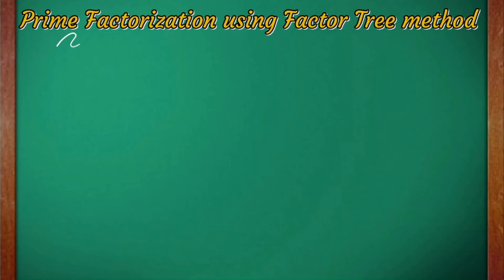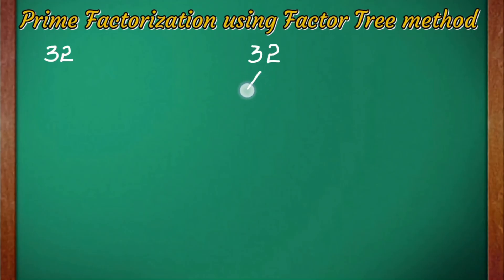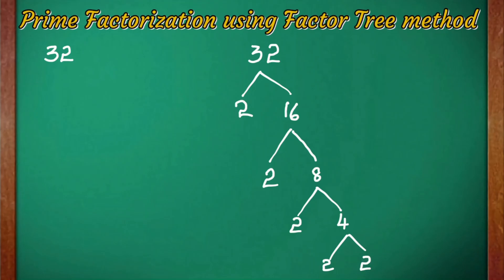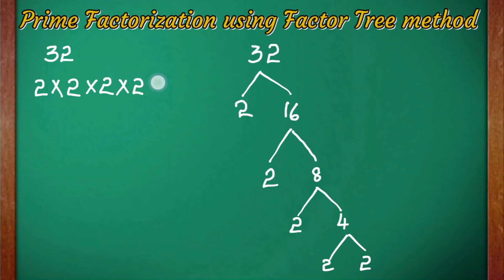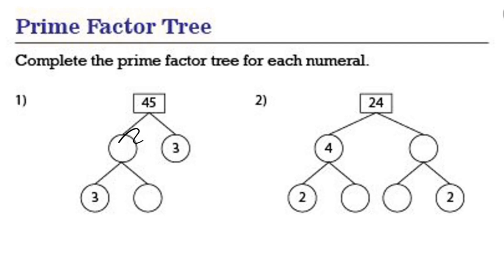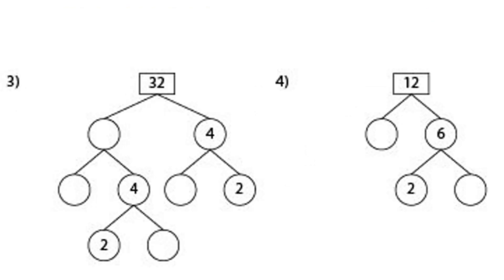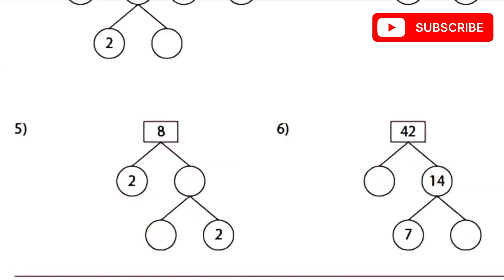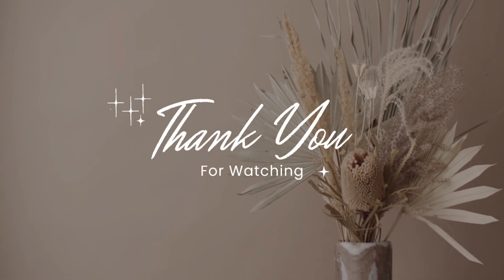Factor Tree method of Prime Factorization || How to do Prime Factorization using Factor Tree method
This video contains step by step tutorial of Prime Factorization using Factor Tree method in English. Use the comments section for any questions related to the video.